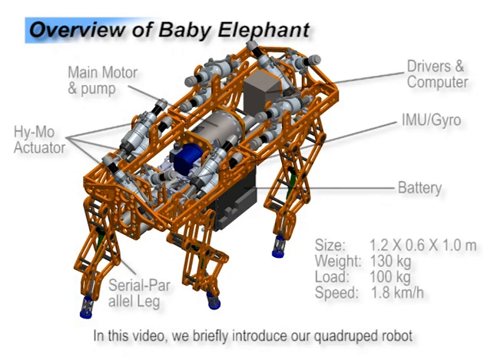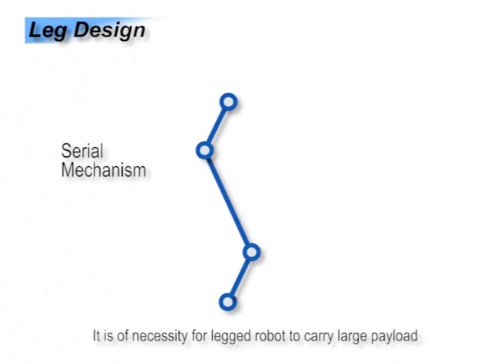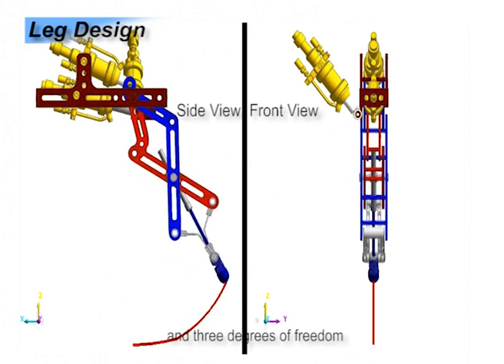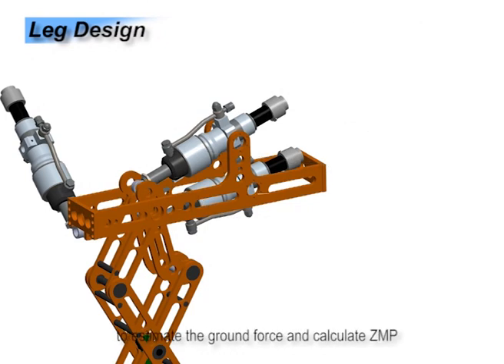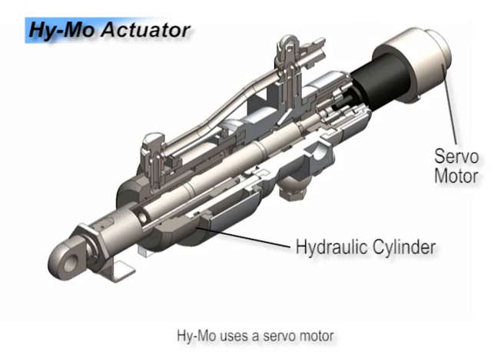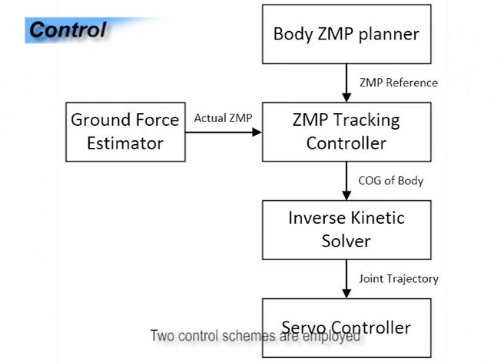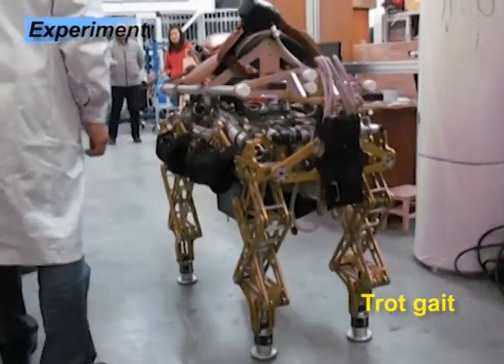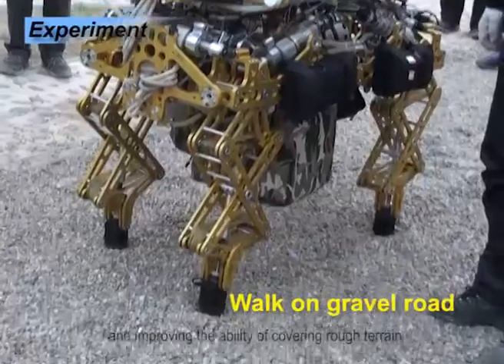Baby Elephant Robot Can Carry People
Baby Elephant quadruped robot presented at ICRA 2014. Video part of "A Quadruped Robot With Parallel Mechanism Legs," by Feng Gao, Chenkun Qi, Qiao Sun, Xianbao Chen and Xinghua Tian from Shanghai Jiao Tong University, China.